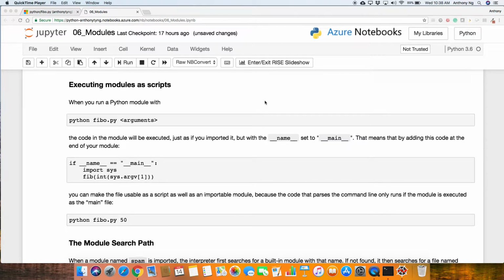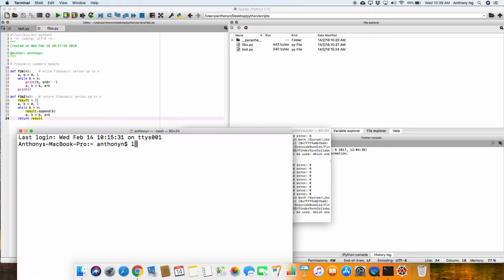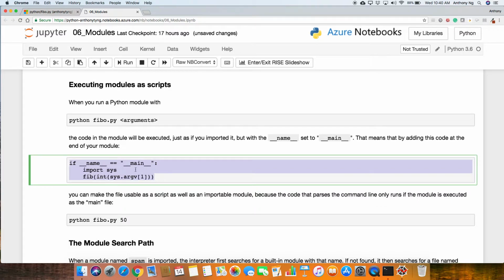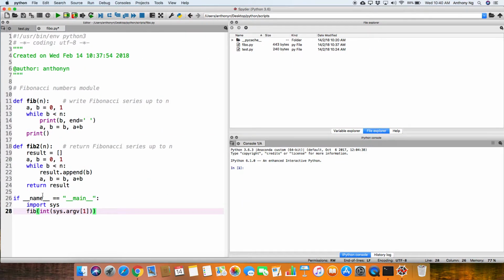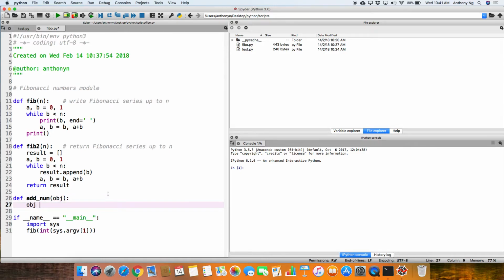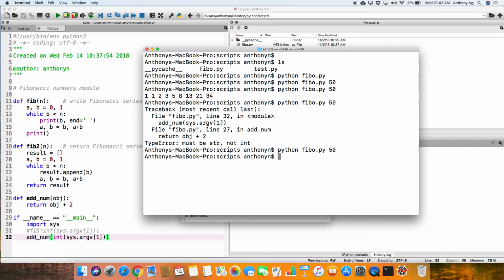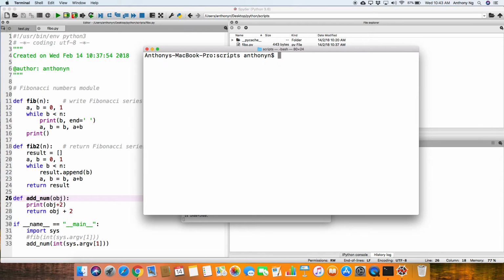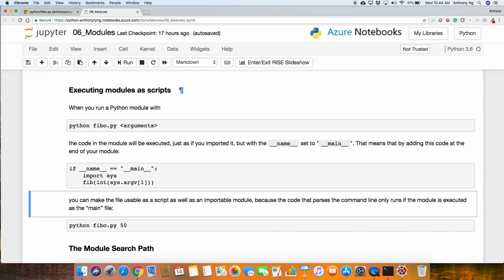Executing modules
executing modules in python